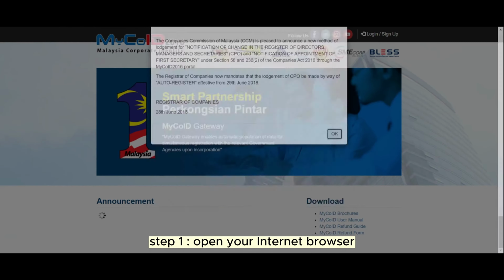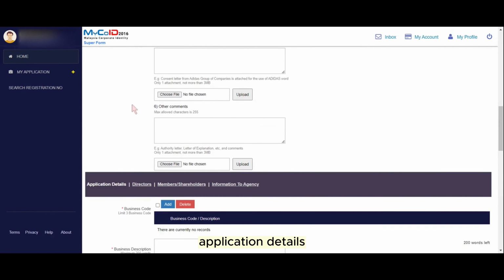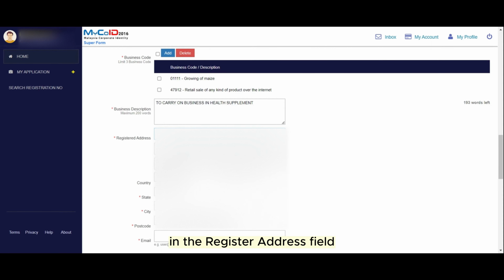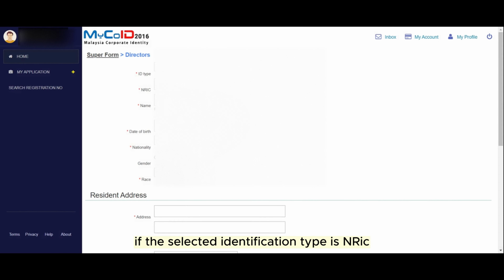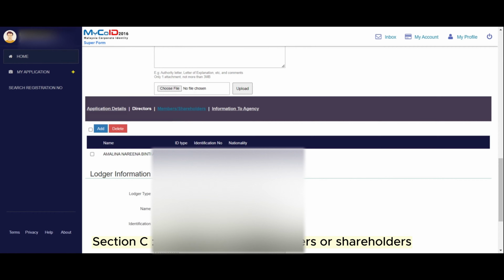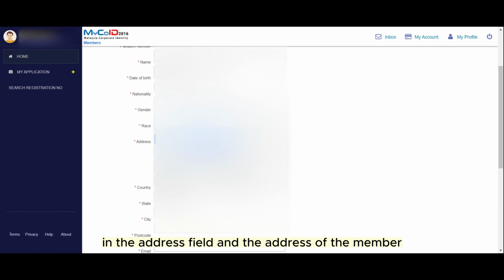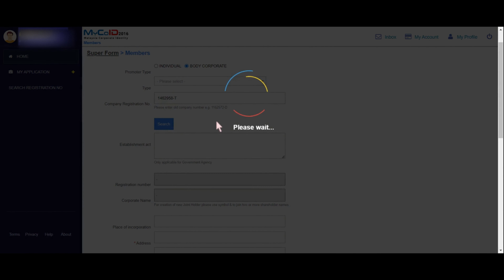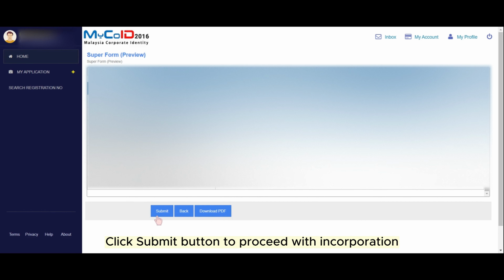How to register company using MyCoID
Step-by-step How to register the company using MyCoID with Aqilah